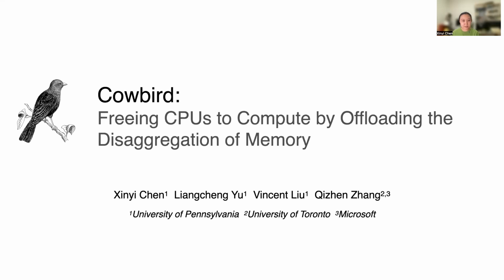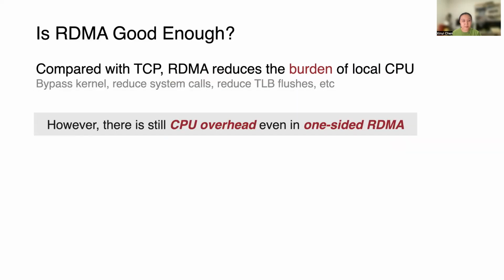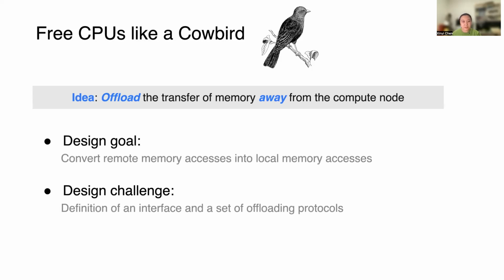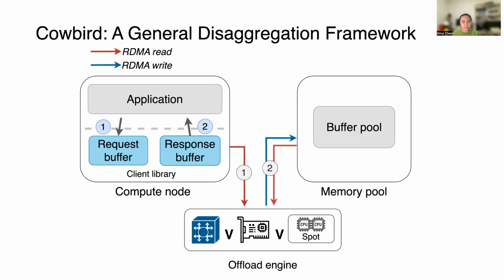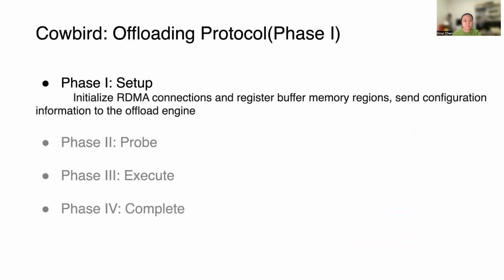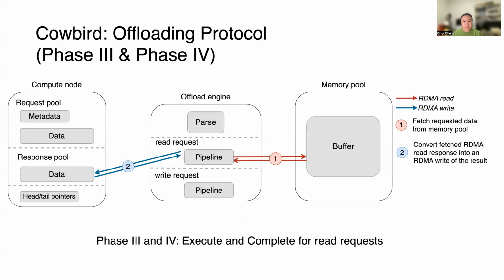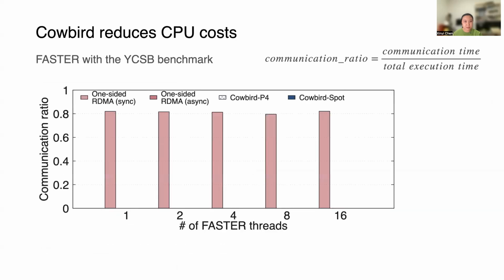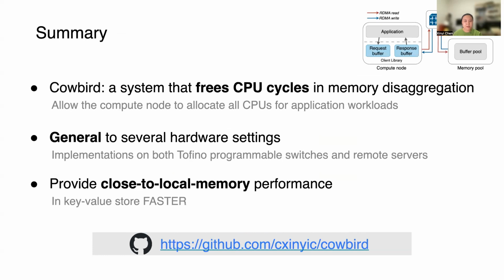Cowbird: Freeing CPUs to Compute by Offloading the Disaggregation of Memory (SIGCOMM'23 S17)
Session 17: Offloading